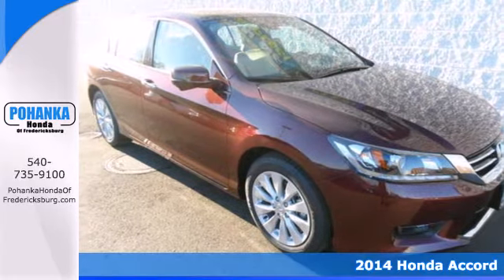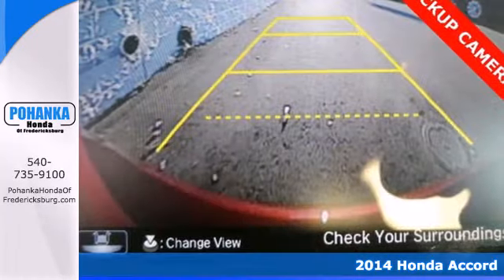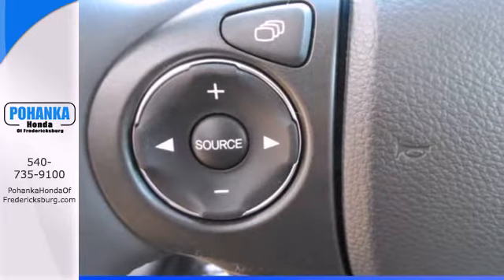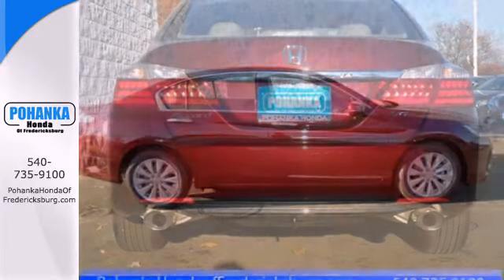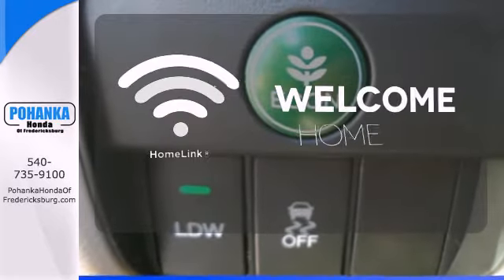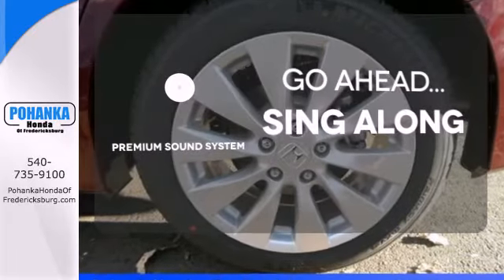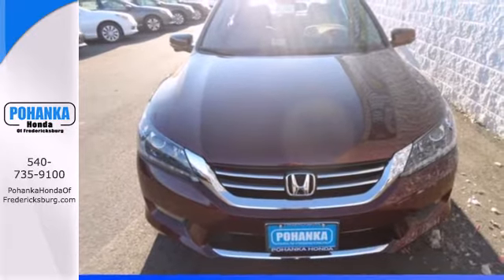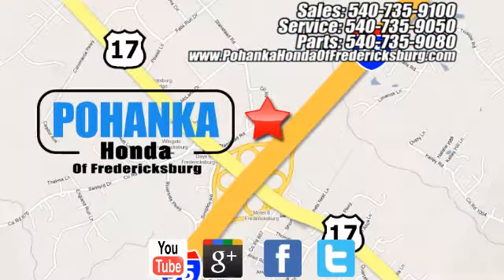2014 Honda Accord Fredericksburg VA Richmond, VA FEA033243 - SOLD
Year: 2014
Make: Honda
Model: Accord
Trim: EX-L
Engine: 3.5L V6 SOHC i-VTEC 24V
Transmission: 6-Speed Automatic
Color: Red
Interior: Ivory
Stock #: FEA033243
Red Hot! All the right ingredients! Pohanka Honda is honored to offer this good-looking 2014 Honda Accord. You just simply can't beat a Honda product. Call us today at to schedule a test drive OR if you don't see what you're looking for we have access to hundreds of pre-owned vehicles that are sure to meet your needs! All prices exclude taxes, title, license, and dealer processing fee of $499.00. Published price subject to change without notice to correct errors or omissions or in the event of inventory fluctuations. All features not on all vehicles. Vehicles shown are for illustration purposes only. ** MPG is based on 2012 EPA mileage estimates. Use for comparison purposes only. Do not compare to models before 2008. Your actual mileage will vary, depending on how you drive and maintain your vehicle.

Address:
60 South Gateway Drive